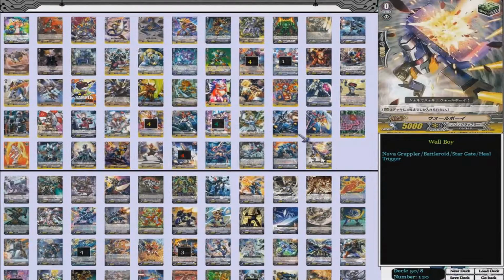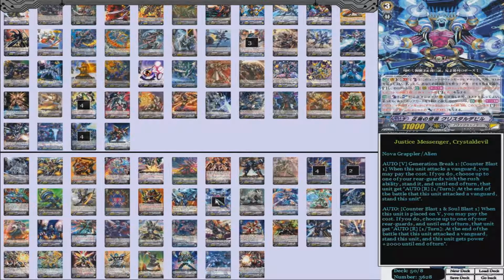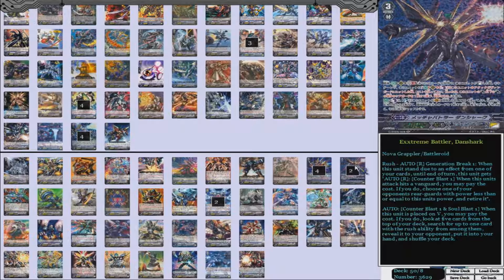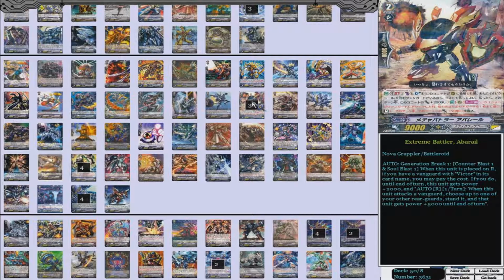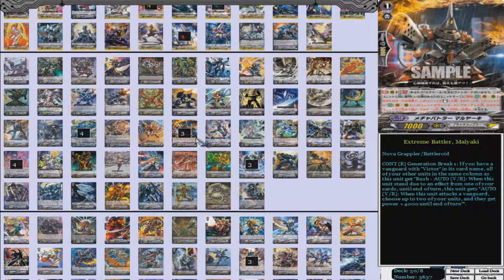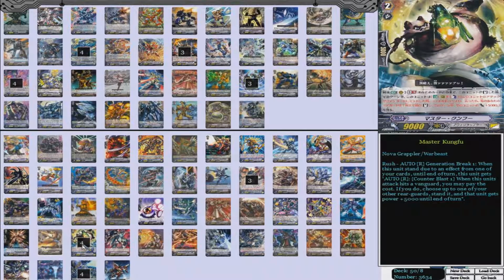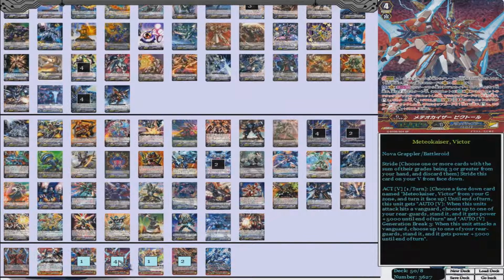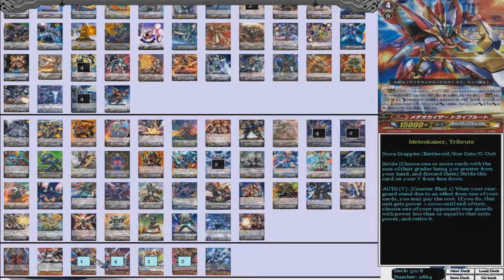Cardfight!! Vanguard Deck Profile - Exxtreme Battler Victor 2.0 (Rush - Post GBT06)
This is a updated deck profile for Exxtreme Battler, Victor! (Post GBT06) (Nova Grappler Stride) A powerful deck that crazy amounts of attacks with tons of re-standing and re-standing pressure and lots of power ups, along with a bit of retiring pressure! Enjoy!!!

Deck List:

17 G0's

x1 Extreme Battler, Kabutron
x4 Extreme Battler, Break-pass
x4 Red Lightning
x4 Totem Brothers
x4 Ring Girl, Ai

14 G1's

x4 Lady Cyclone
x4 Extreme Battler, Arashid
x3 Rajadamnern Kid
x3 Extreme Battler, Malyaki

11 G2's

x4 Cool Hank
x4 Master Kungfu
x3 Extreme Battler, Arbarail

8 G3's

x4 Exxtreme Battler, Victor
x2 Envoy of Righteousness, Crystaldevil
x2 Exxtreme Battler, Danshark

8 G4's

x4 Meteokaiser, Victor
x2 Meteokaiser, Victoplasma
x1 Meteokaiser, Vic-Ten
x1 Meteokaiser, Tribrut

Skype - Marlz44